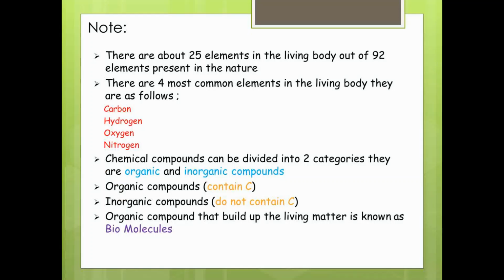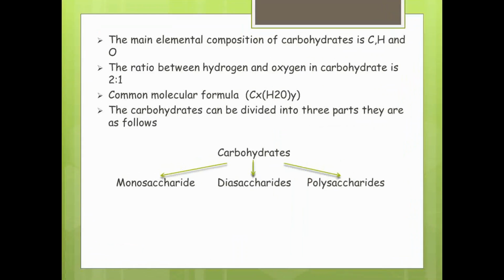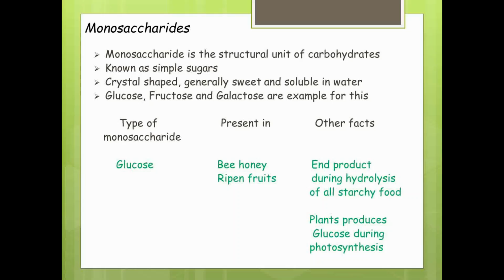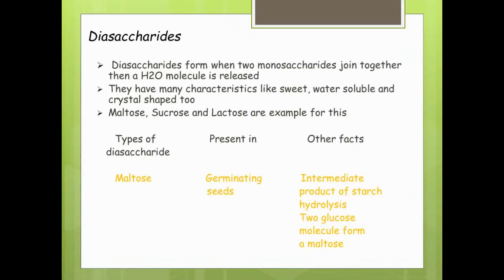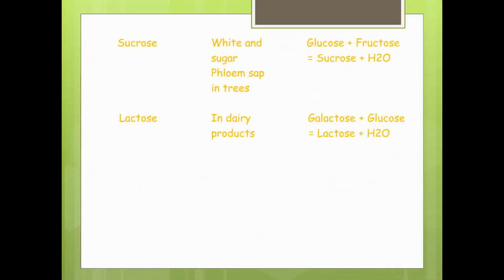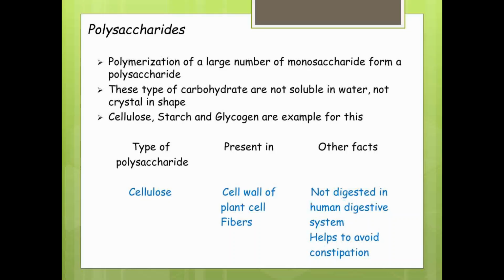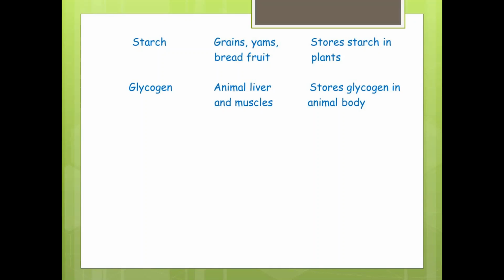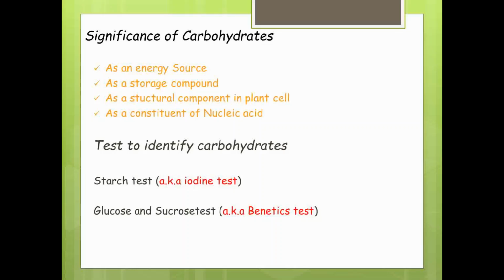Grade 10 Science (chemical basis of life) short explanation